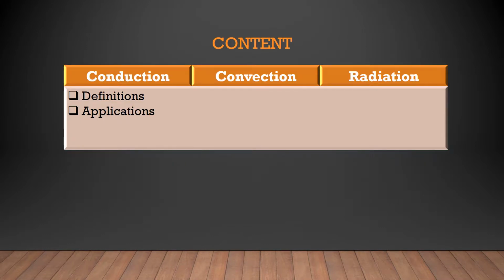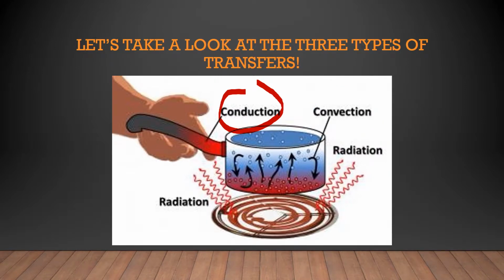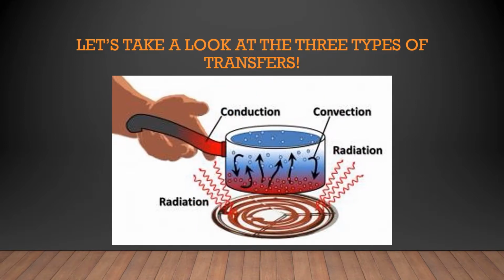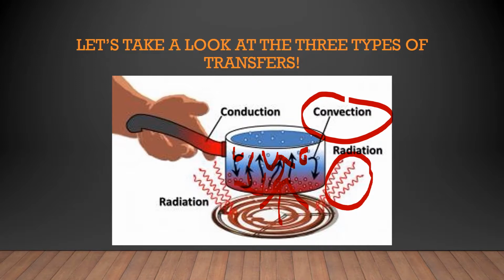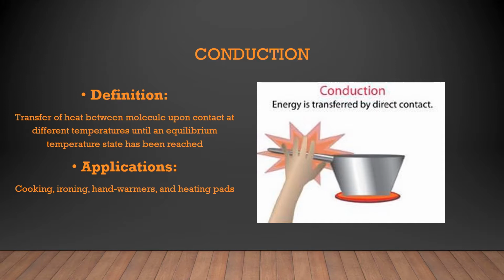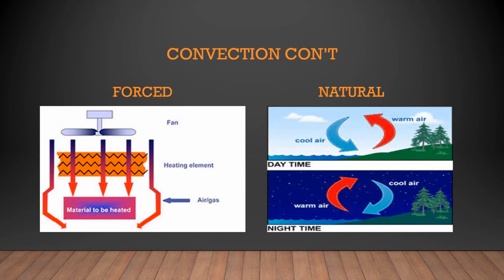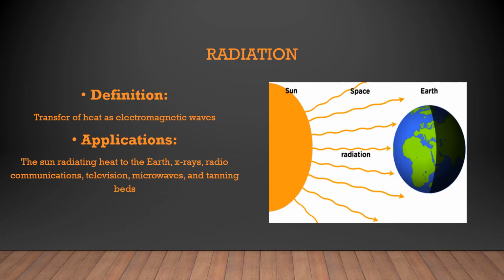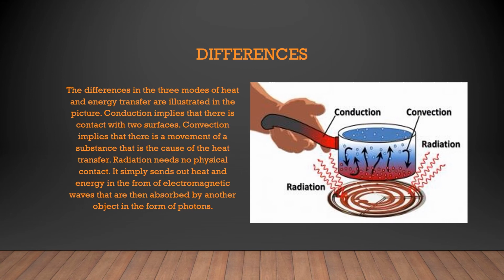Heat and energy Transfer ppt